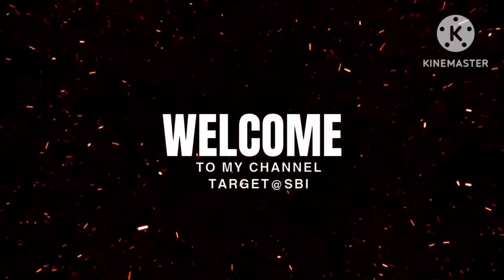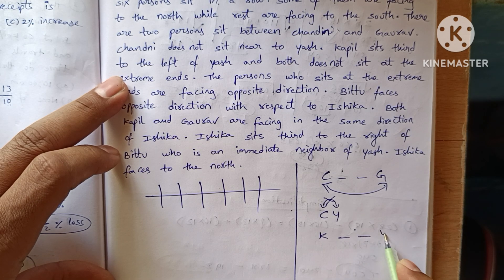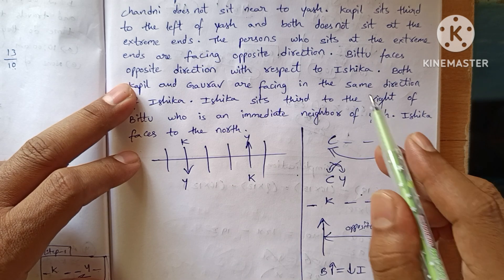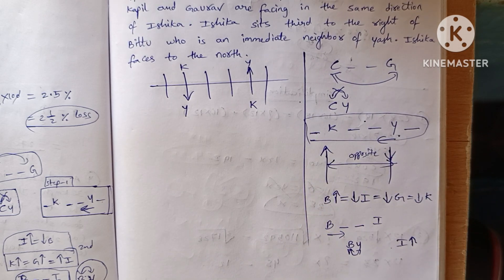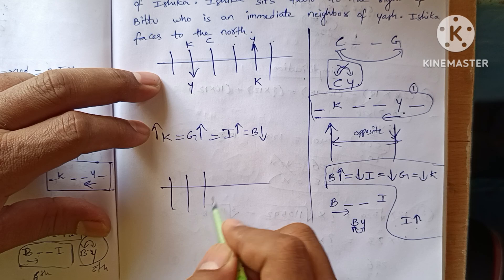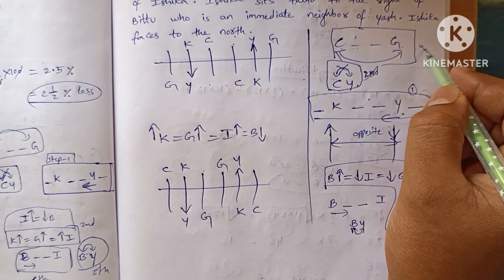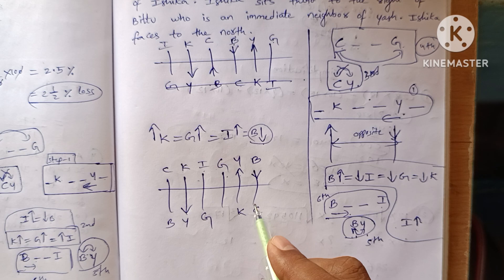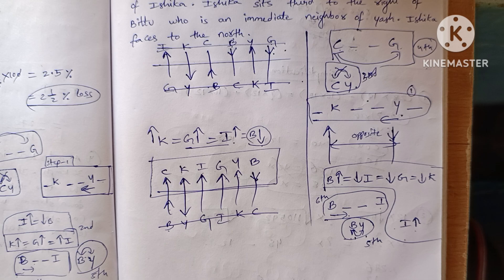1.linear Sitting Arrangement puzzle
Targeting SBI PO/CLERK this year, is my challenge. For everyday Improvement in my preparation here. And also shares important questions and hard topics that are necessary to crack my Target@SBI Goal. I Will Complete Daily Tasks which will be posted at the End of The Day and shares the Next Day Targets also at the End Of The Day. If any one wish the same target just come to my Youtube channel and follow my Daily challenges.
Hope there is so many like me here searching for the good strategy to clear sbi recruitment. This will be the one you are wishing at, with respect welcomes all to my Youtube channel.
sbi clerk notification out, sbi clerk 2024 notification out sbi clerk notification 2024 out, sbi clerk vacancies, sbi clerk previous year cutoffs,